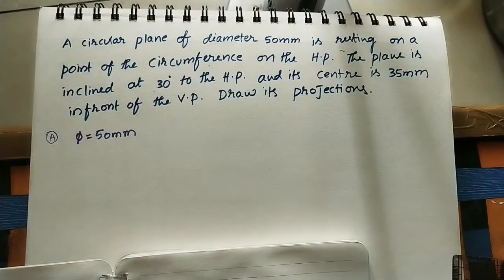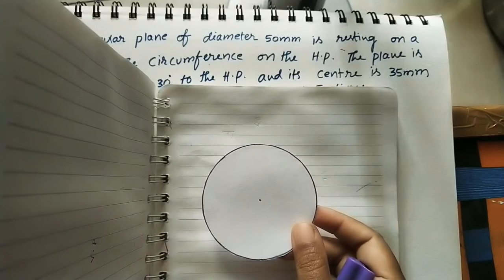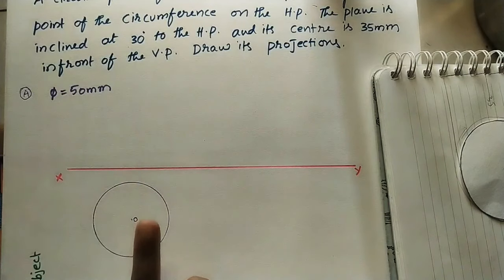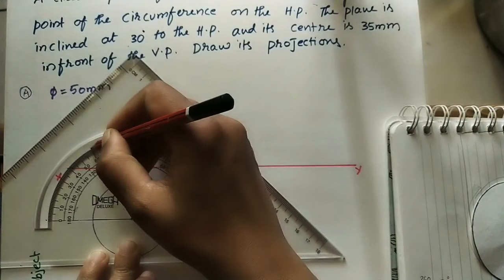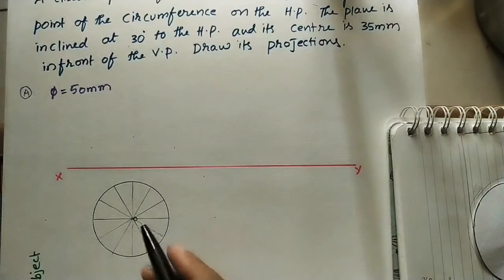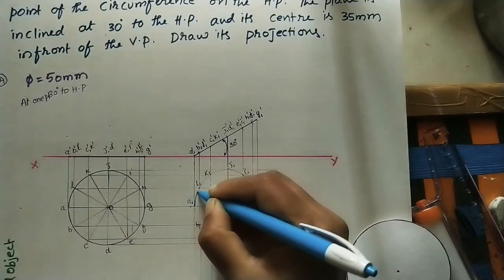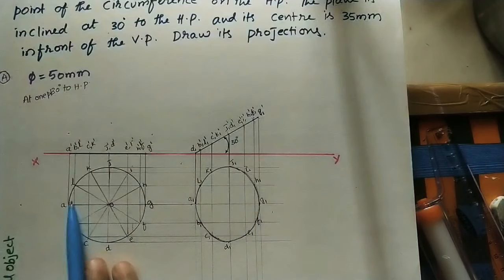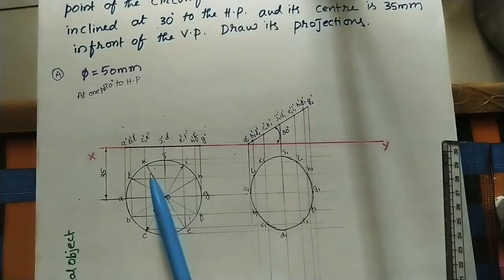Projections Of Planes(Circular Plane) //Engineering Drawing